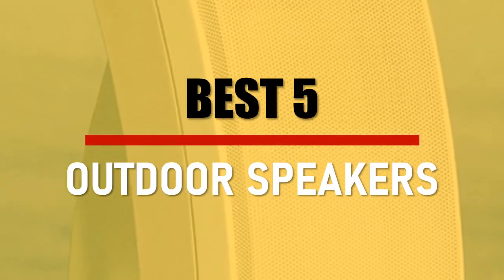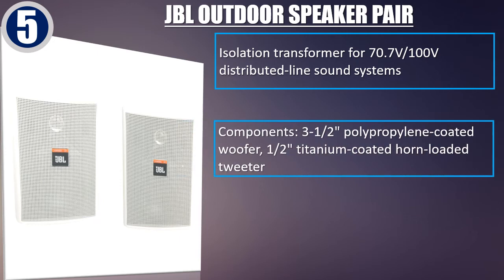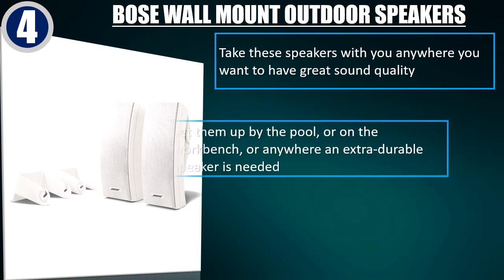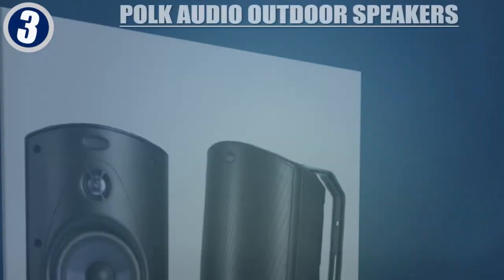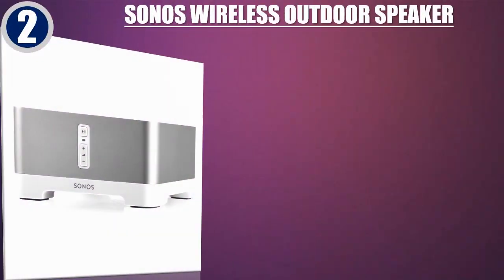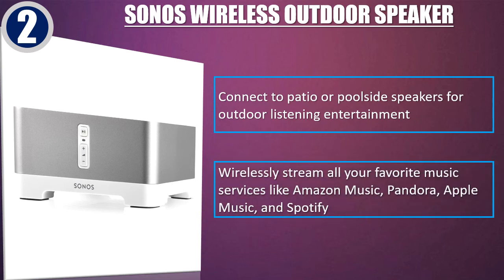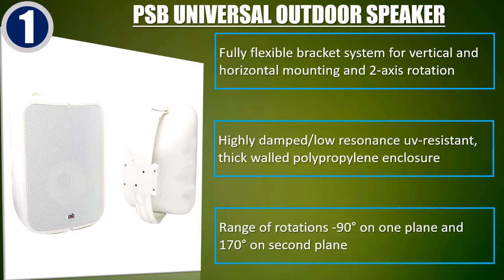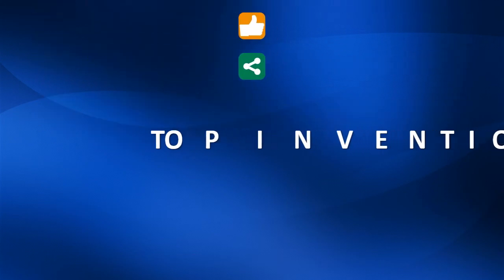5 Best Outdoor Speakers - Top Inventions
5 Best Outdoor Speakers. Top Inventions.

In this video, we have listed the best Outdoor Speakers. We made this list based on my personal opinion and I tried to list them based on their price, durability, features, customer review and many more things. so, I hope you like this video.

Best 5-
JBL Outdoor Speaker Pair

Best 4-
Bose Wall Mount Outdoor Speakers

Best 3-
Polk Audio Outdoor Speakers

Best 2-
Sonos Wireless Outdoor Speaker

Best 1-
PSB Universal Outdoor Speaker

5 Best Outdoor Speakers. Top Inventions.